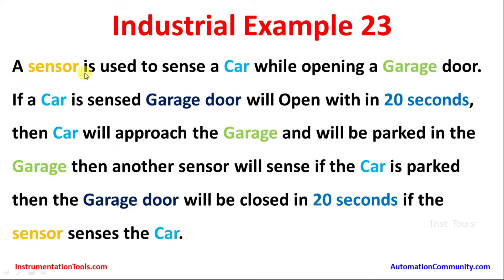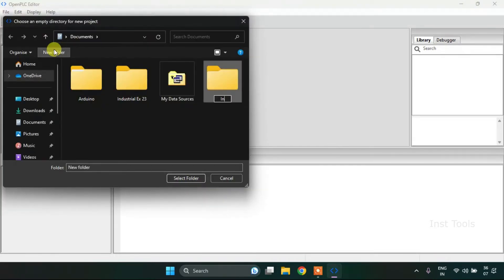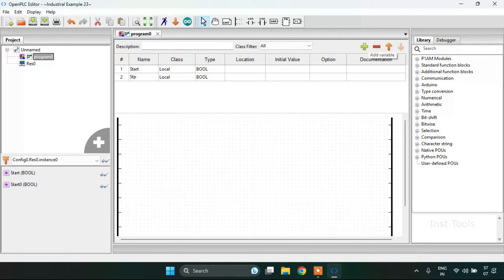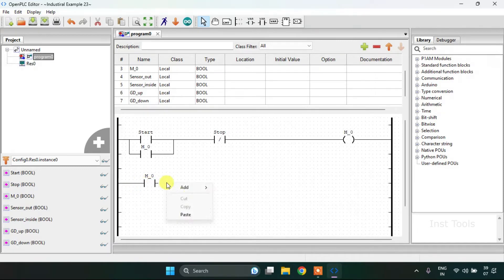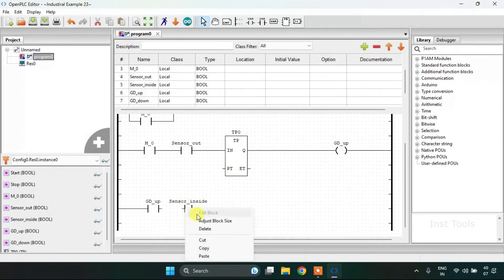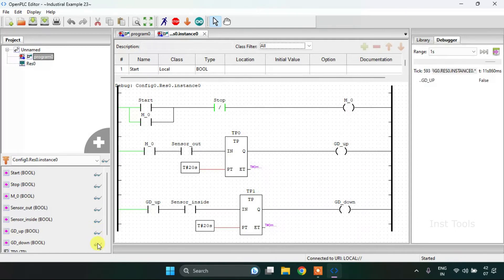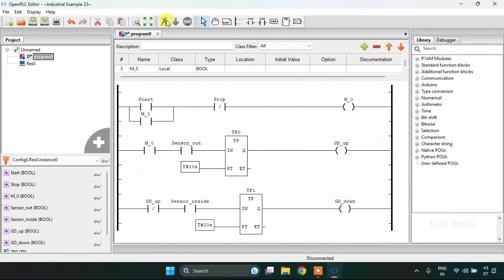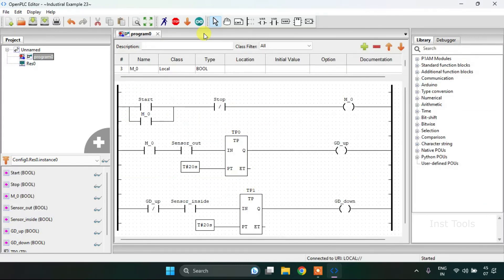PLC Programming Example of Car Garage Sensor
In this video, you will learn the PLC programming example of a car garage sensor.